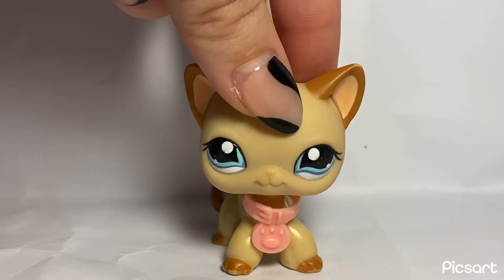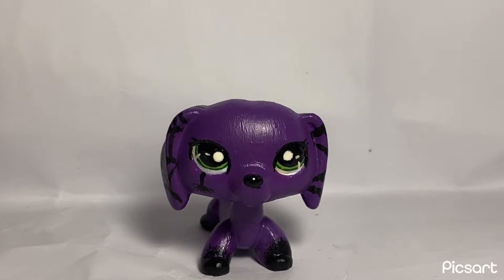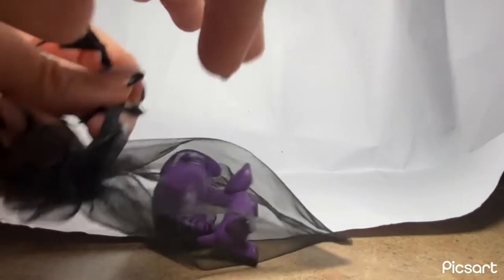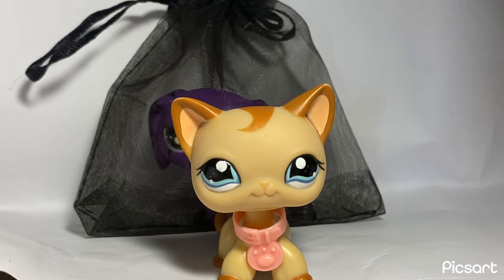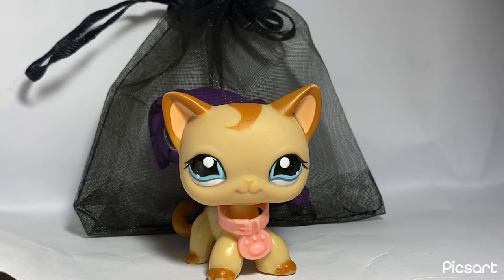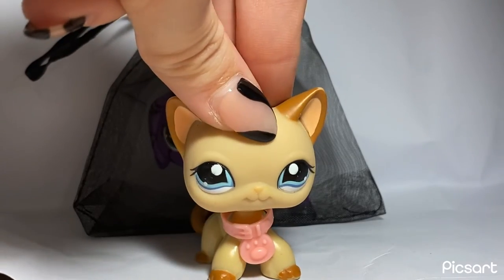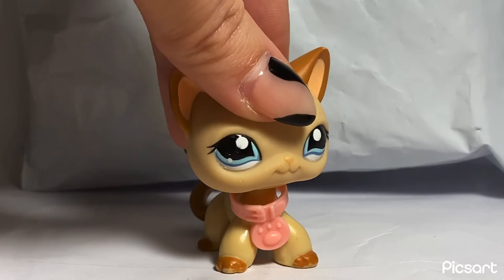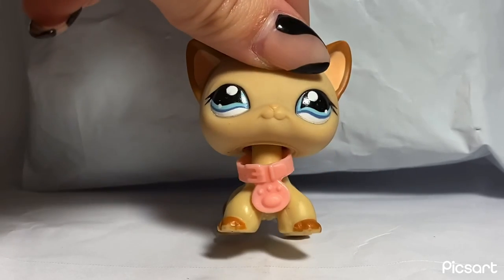Package a Lps Custom Order With Me! || Lps._.Oceansidetv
Hello! I recently received an order on Etsy for one of my Lps Customs and decided to show you how I package my customs! My customs can be bought through Ebay, Etsy, and Mercari!